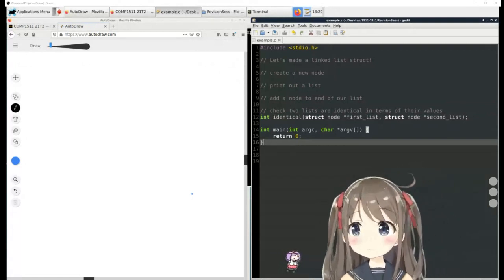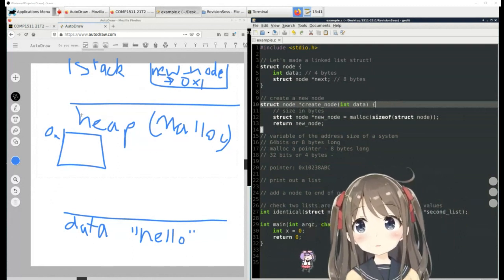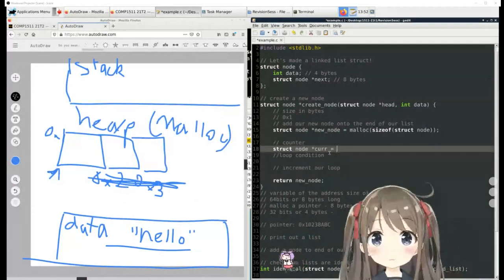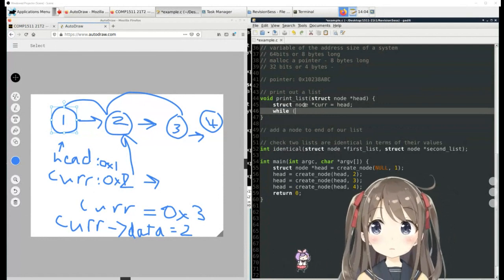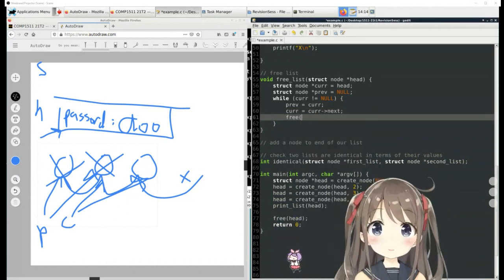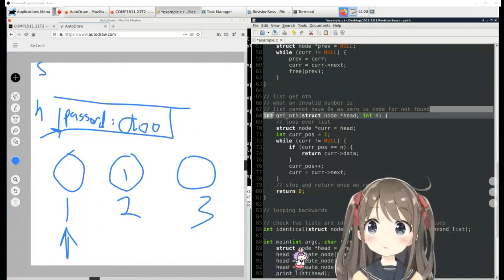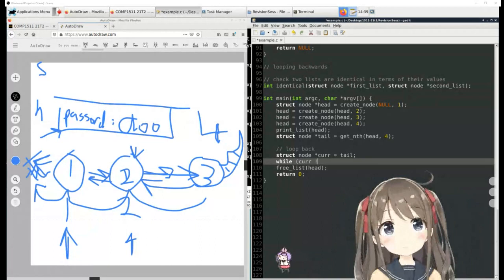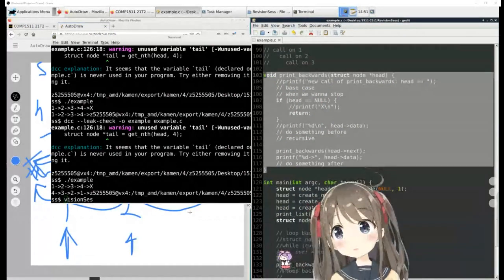Revision Session 3, COMP1511 - Programming Fundamentals 21 Term 2